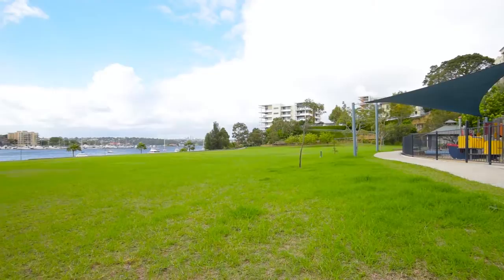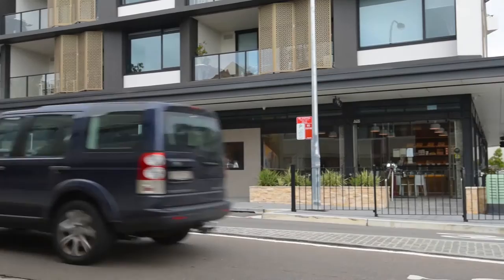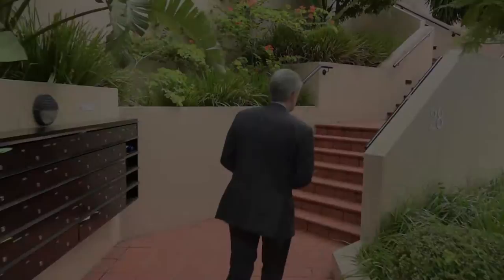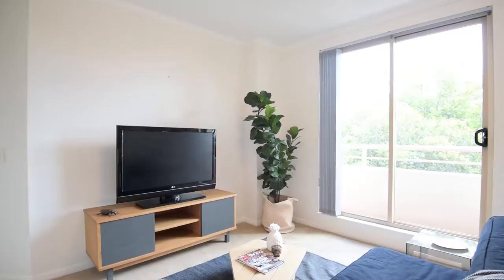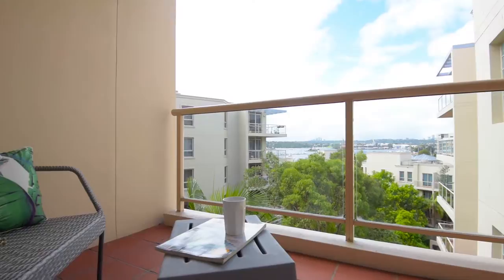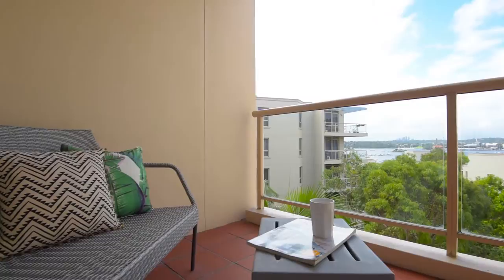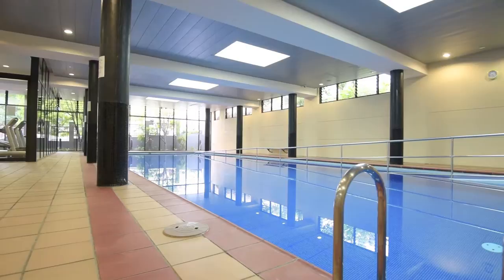405/28 Warayama Place, Rozelle with Gerard McCarthy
405/28 Warayama Place, Rozelle

Set in Rozelle’s picturesque and highly sought after ‘Balmain Shores’ complex, this generous one  bedroom property offers a perfect haven for relaxed living.

Rozelle’s bustling Darling Street where you will find schools, shops & cafes is minutes away & bus stops are situated within walking distance.

Perks include but are not limited to; easy access to swimming pools, parks, sauna & gym, moments from the water’s edge and the famous Bay Run.

Featuring
- Generously bedroom with mirrored built ins
- Two balconies (with views of Schnapper and Cockatoo Islands)
- Generous bedroom with mirrored built ins
- Access to pools, sauna & gym
- Secure car space with remote access

This apartment will appeal to both first home buyers and those downsizing.